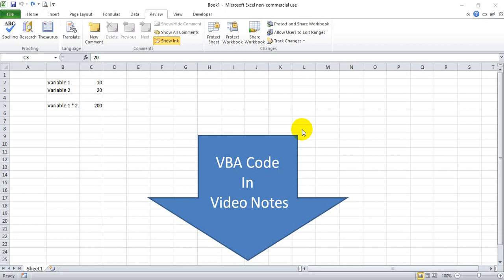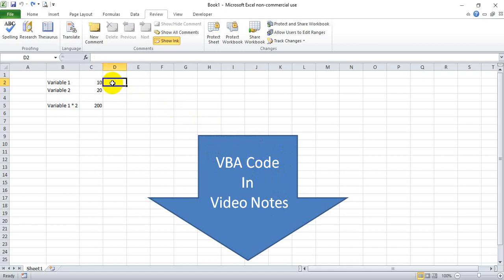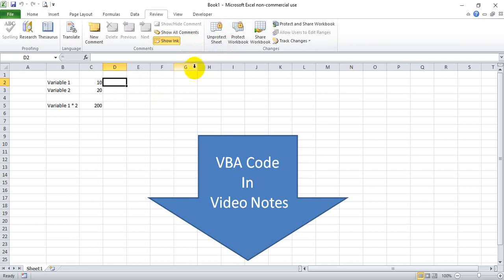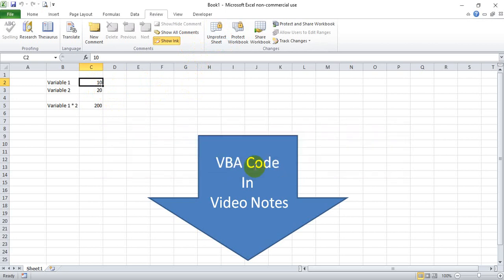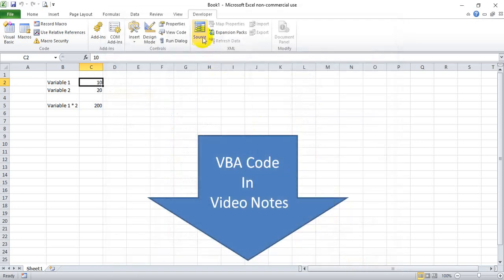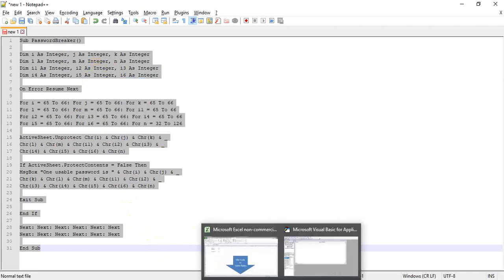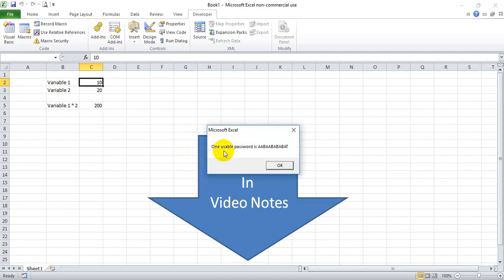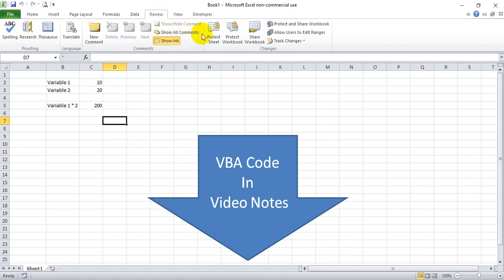How to crack a protected sheet password in Excel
VBA Code to crack a forgotten password of a protected sheet in Excel:

Sub PasswordBreaker()

Dim i As Integer, j As Integer, k As Integer
Dim l As Integer, m As Integer, n As Integer
Dim i1 As Integer, i2 As Integer, i3 As Integer
Dim i4 As Integer, i5 As Integer, i6 As Integer

For i = 65 To 66: For j = 65 To 66: For k = 65 To 66
For l = 65 To 66: For m = 65 To 66: For i1 = 65 To 66
For i2 = 65 To 66: For i3 = 65 To 66: For i4 = 65 To 66
For i5 = 65 To 66: For i6 = 65 To 66: For n = 32 To 126

ActiveSheet.Unprotect Chr(i) & Chr(j) & Chr(k) & _
Chr(l) & Chr(m) & Chr(i1) & Chr(i2) & Chr(i3) & _
Chr(i4) & Chr(i5) & Chr(i6) & Chr(n)

If ActiveSheet.ProtectContents = False Then
MsgBox "One usable password is " & Chr(i) & Chr(j) & _
Chr(k) & Chr(l) & Chr(m) & Chr(i1) & Chr(i2) & _
Chr(i3) & Chr(i4) & Chr(i5) & Chr(i6) & Chr(n)

Exit Sub

End If

Next: Next: Next: Next: Next: Next

End Sub